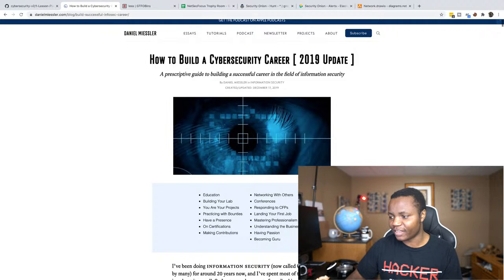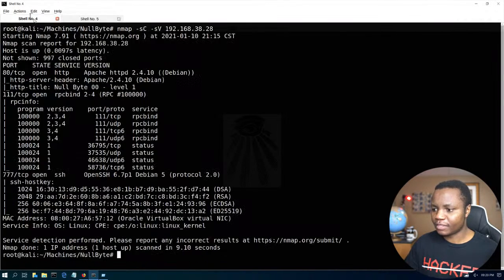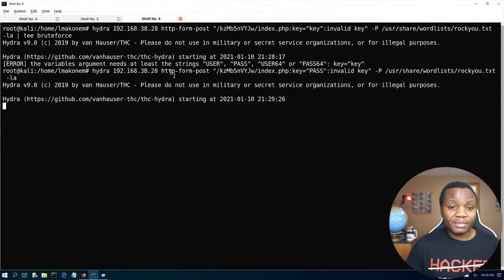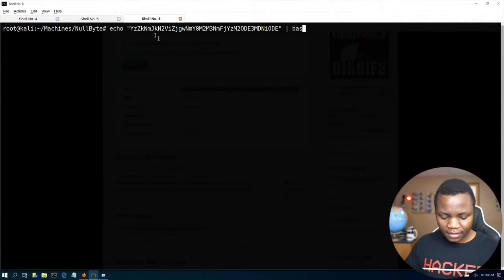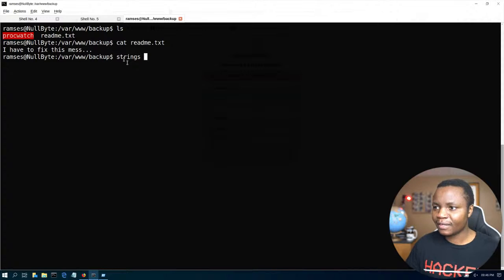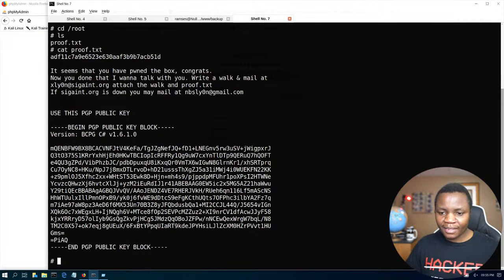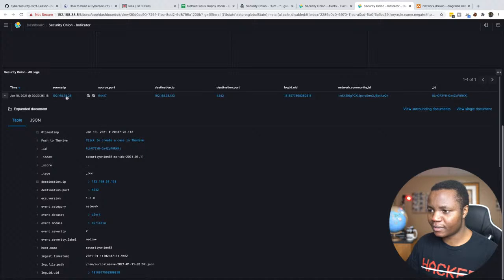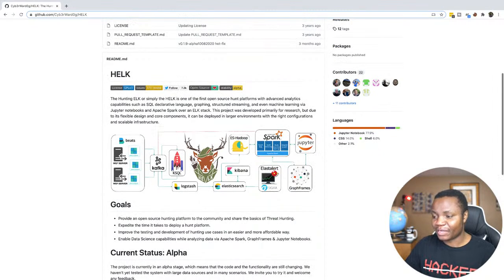OSCP Prep LIVE | NullByte boot2root vs Security Onion | Can we detect the attack?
The best way to learn is to practice.  Lets crack nullbyte, a boot2root machine from vulnhub and also intercept the traffic and analyze it in Security Onion. Hands on learning is the best - join the fun!

Live streams happen every Sunday @9pm CST. Stop by and learn infosec skills with me using the hands on approach in labs.